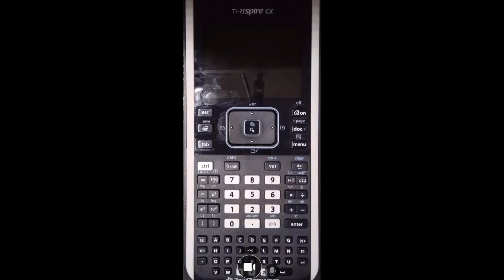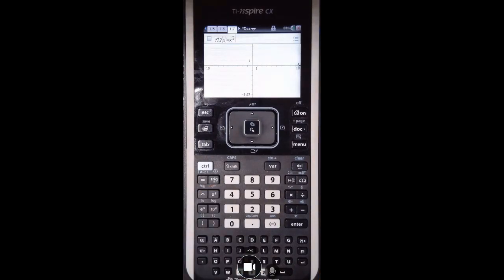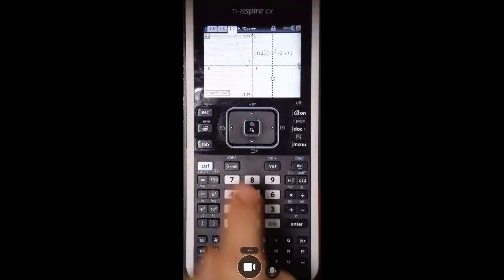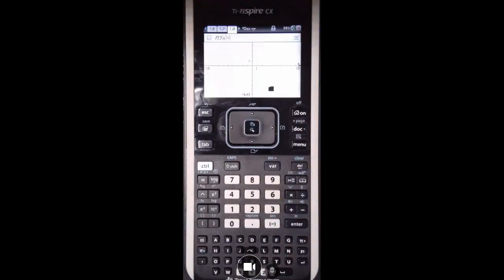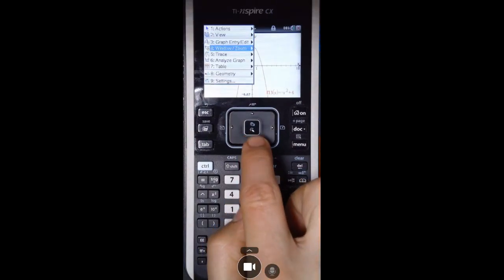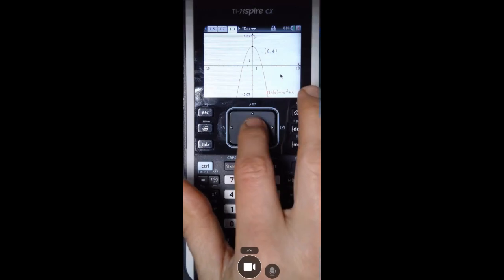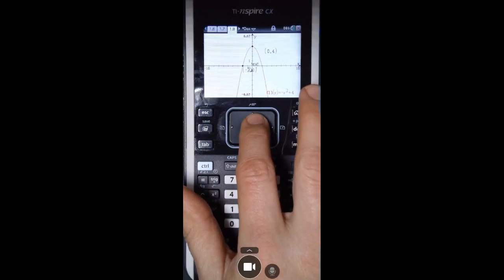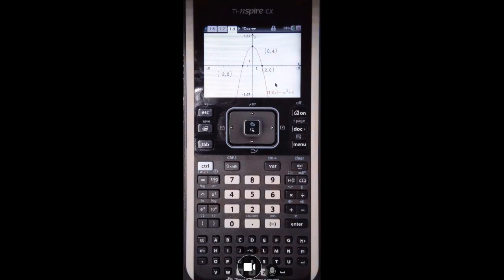Finding a Quadratics Max & Min & Zeros TI Inspire Tutorial